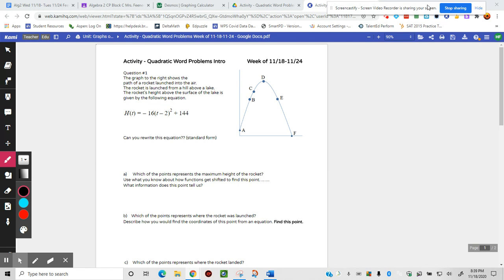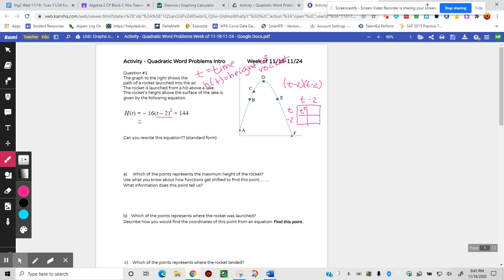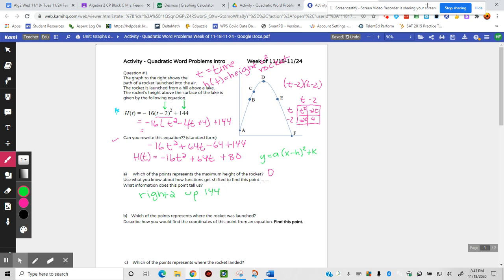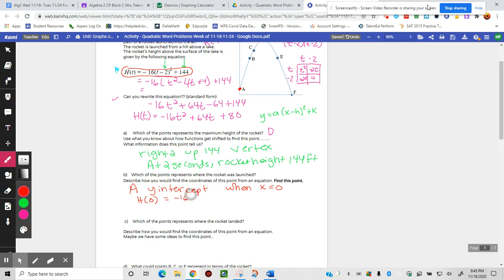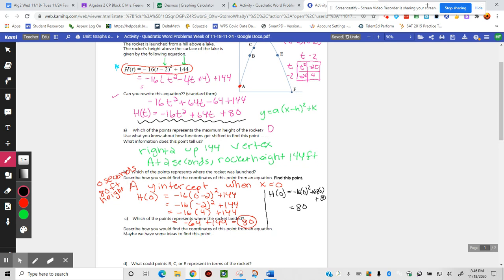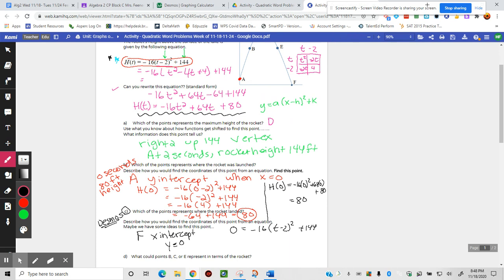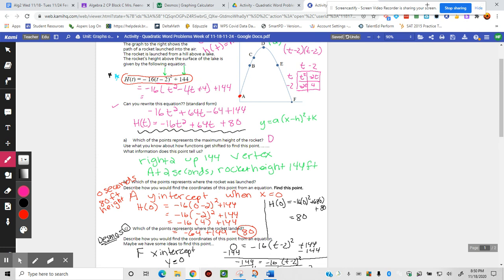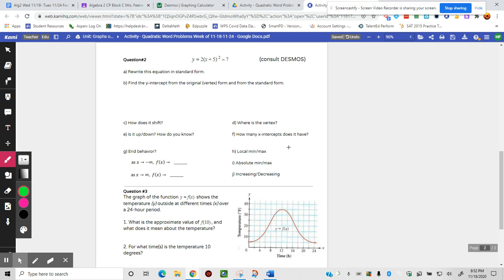Activity - Quadratic Word Problems Intro Week of 11/18-11/24 Nov 18, 2020 8:53 PM